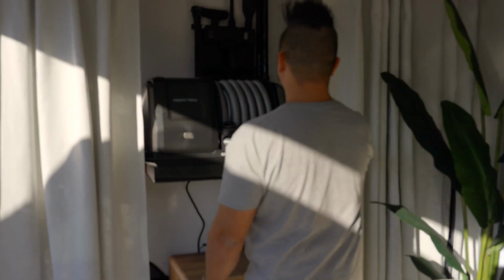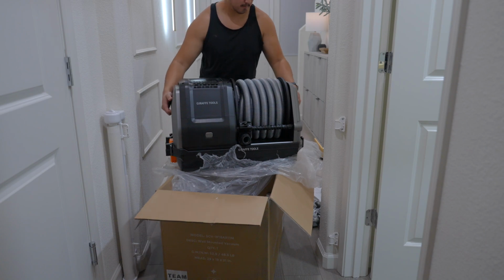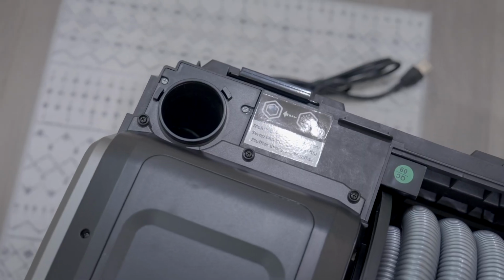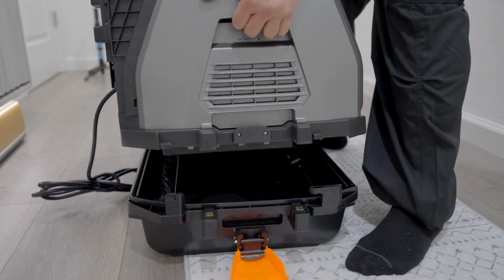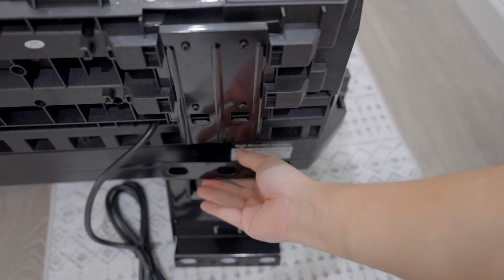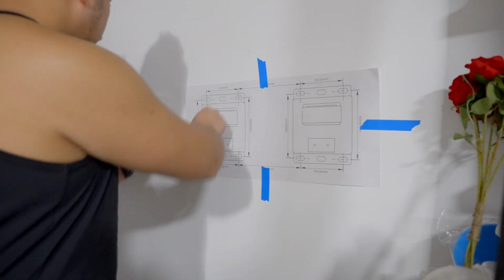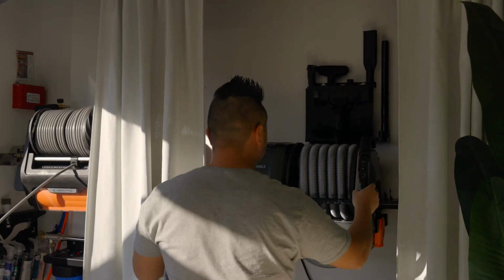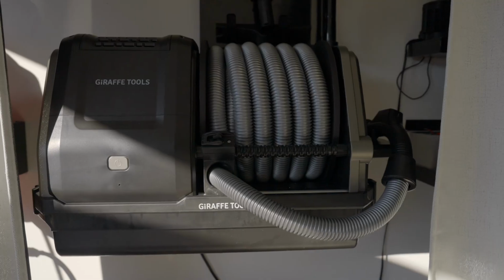Giraffe Tools Grandstorm Wall Mounted Vacuum - Unboxing, Installation, Review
Giraffe Tools sent me this product, but everything I said and wrote is my own honest opinion and review.